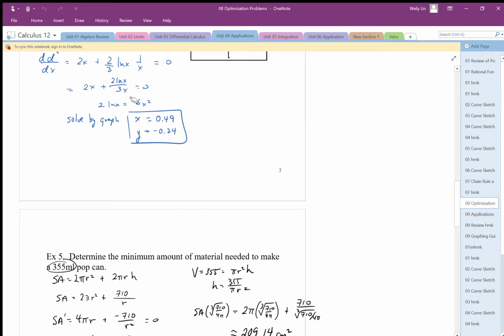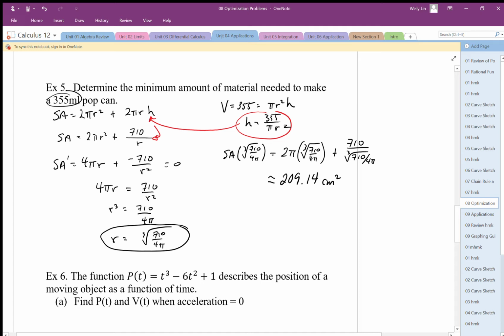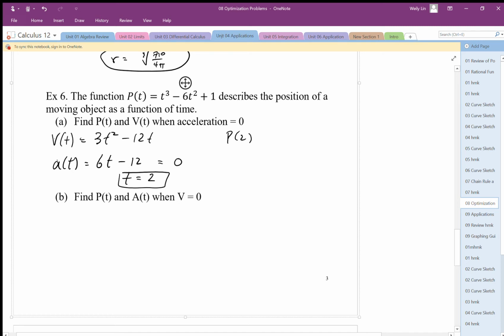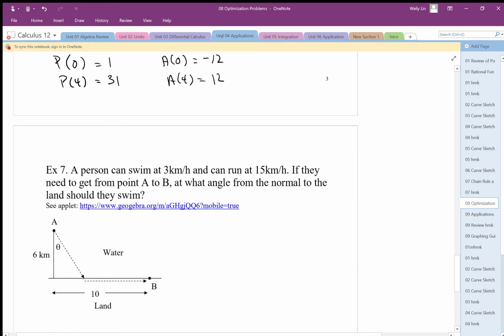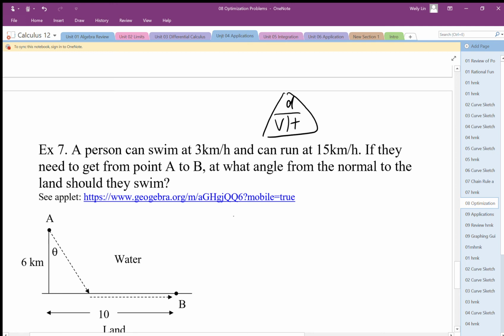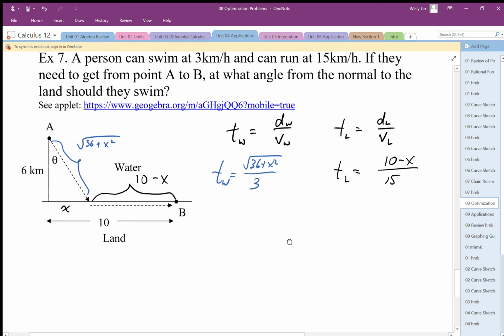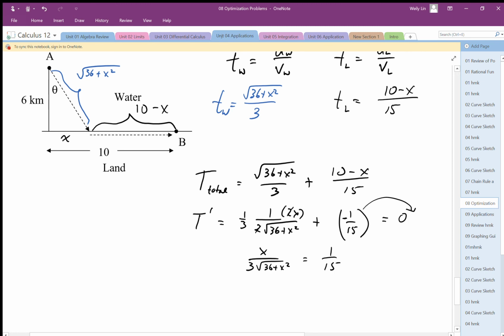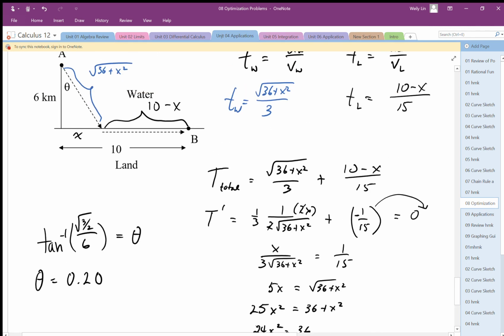08 Optimization Problems Part6